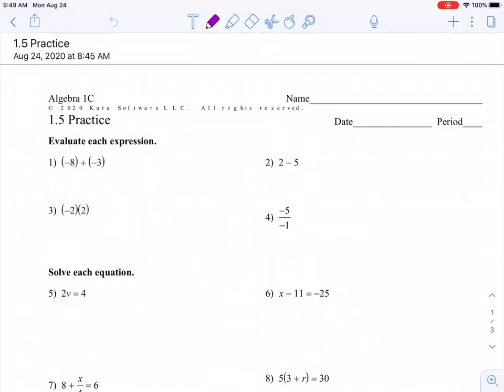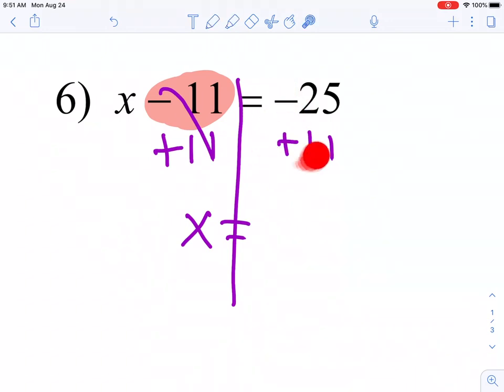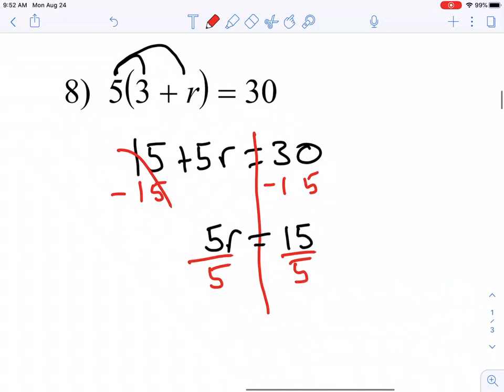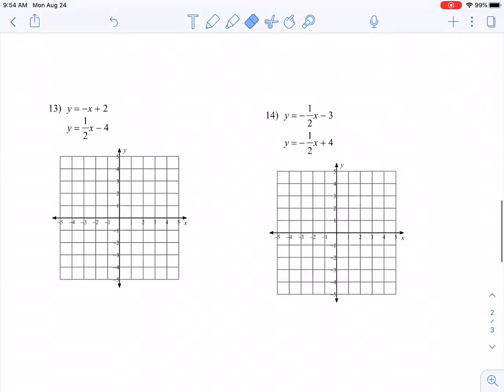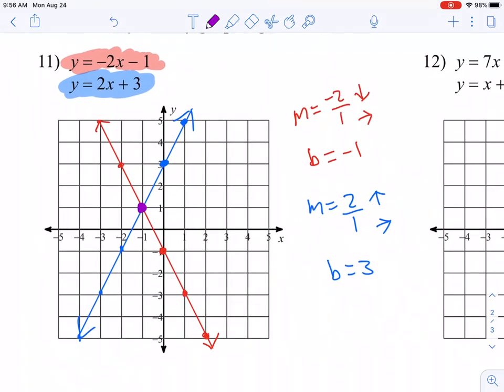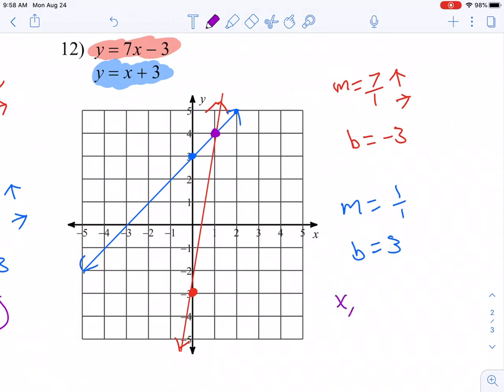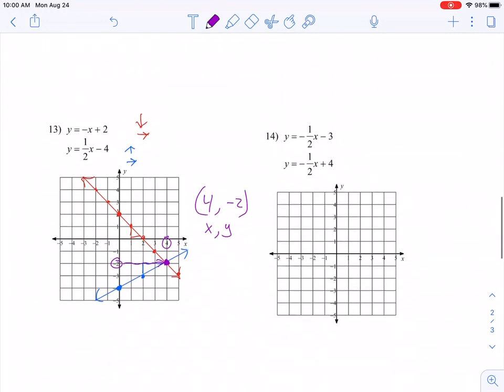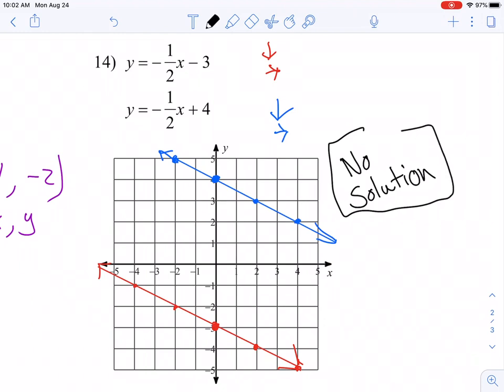1.5 graphing systems